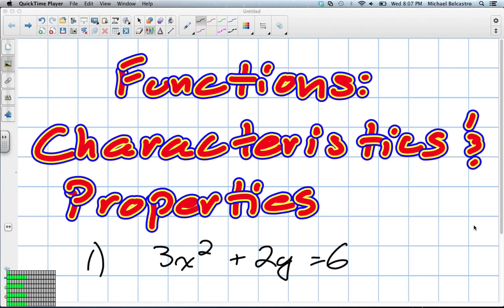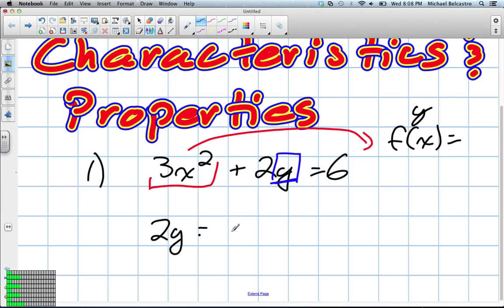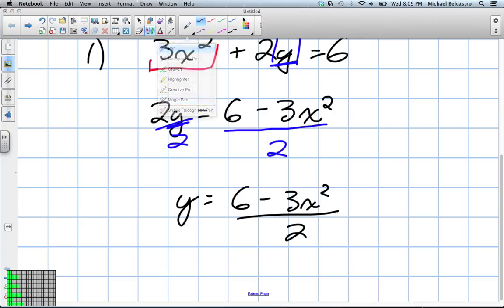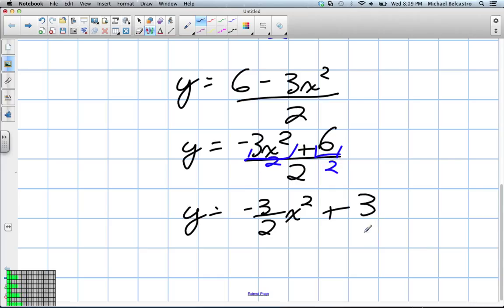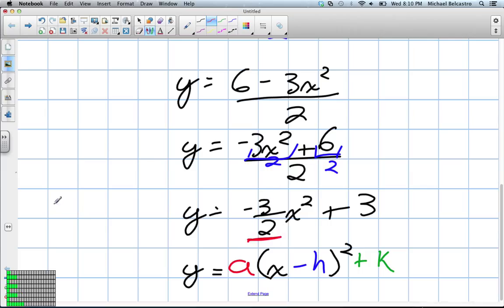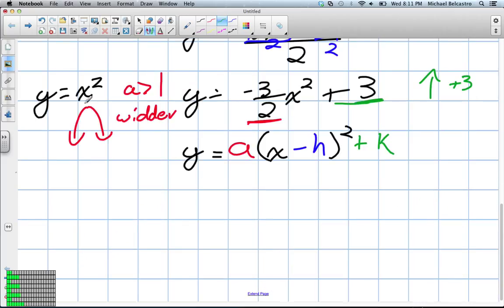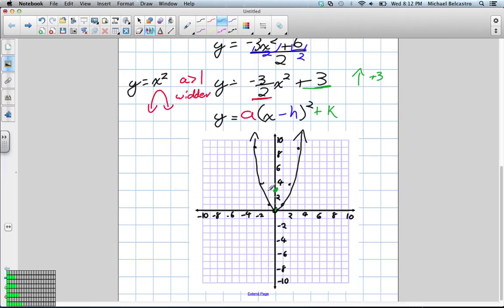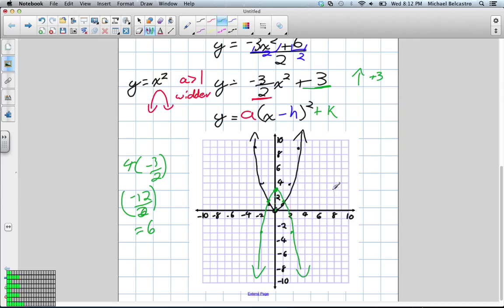Functions, Charateristics and Properties Grade 12 Advanced Functions Lesson 1 1 9:19:12